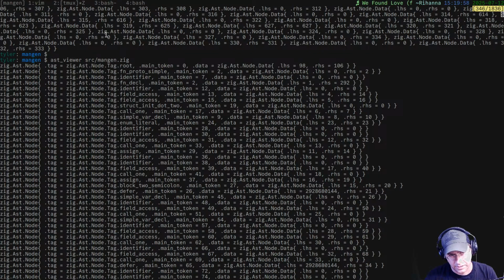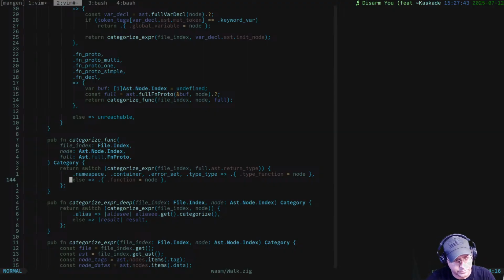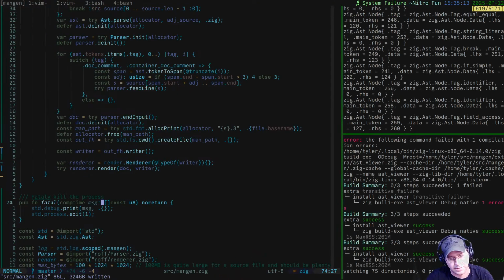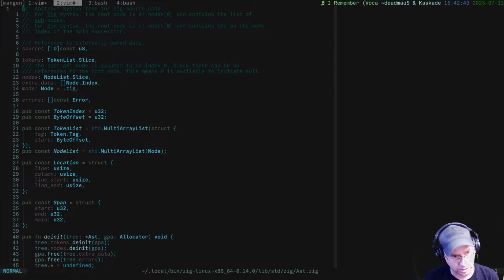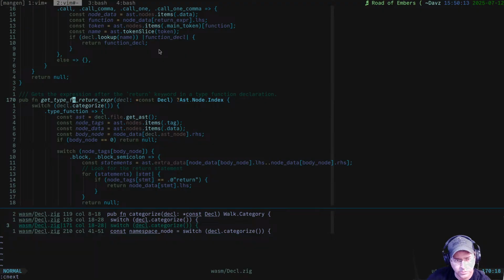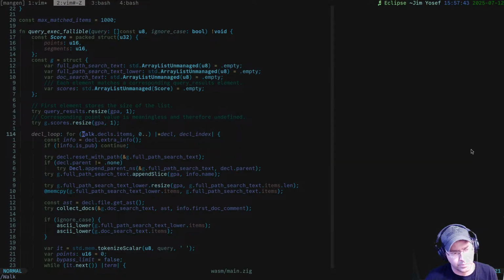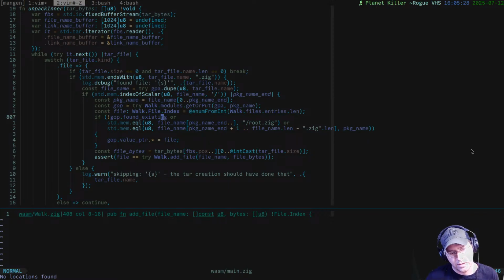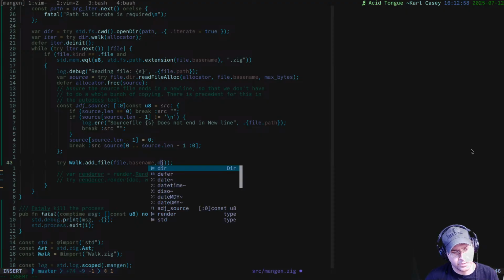Zig Programming: Mangen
Writing a Manpage generator for Zig documentation